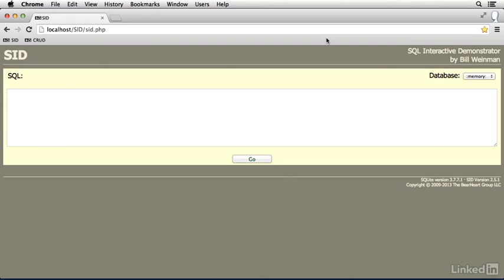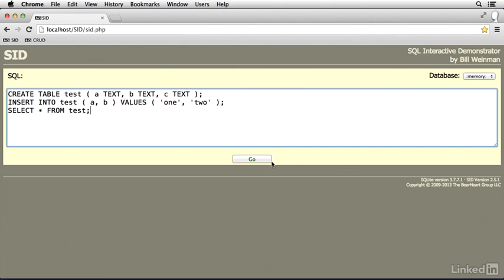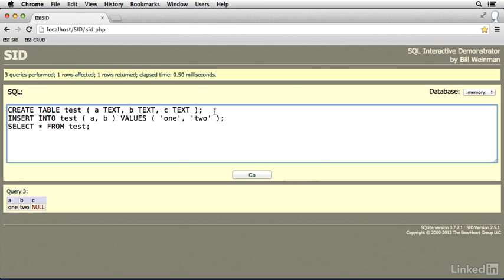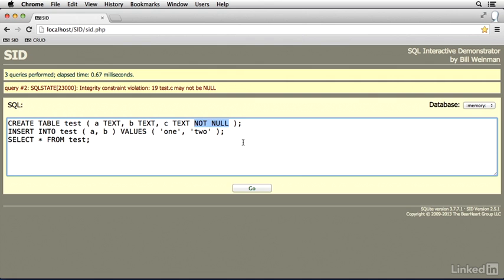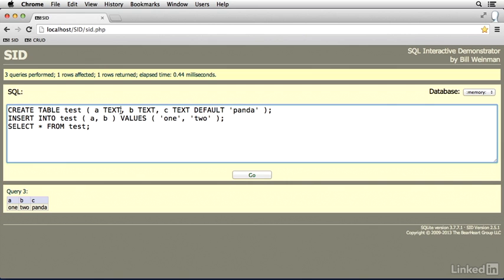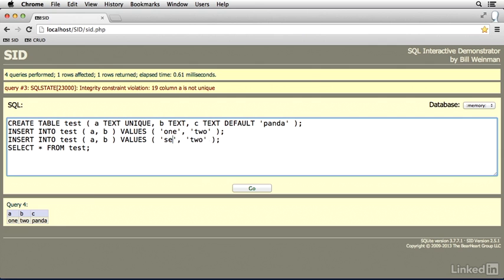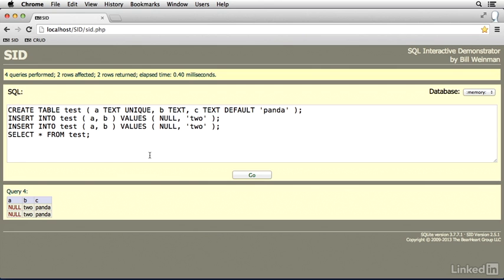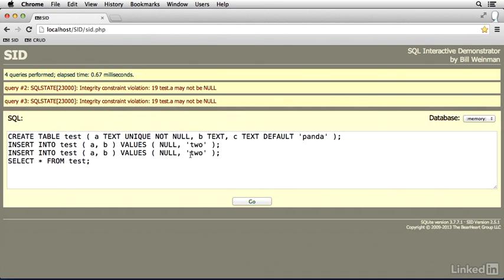009 Controlling column behaviors with constraints